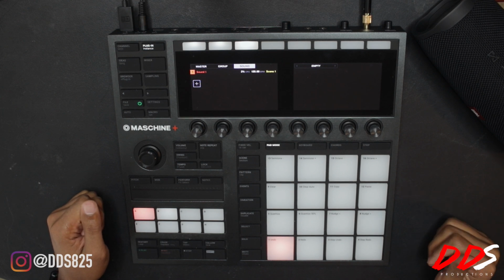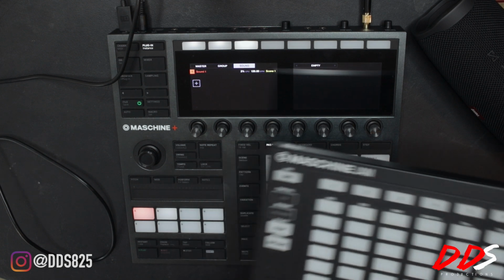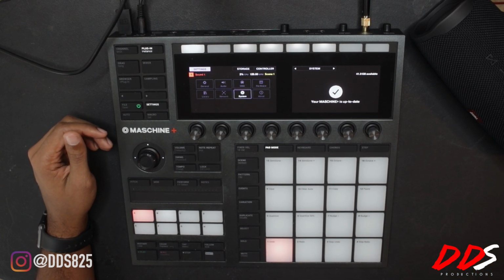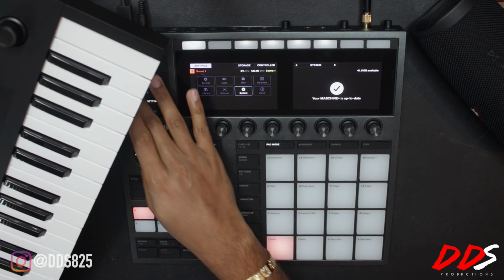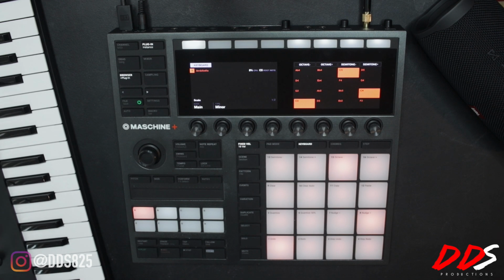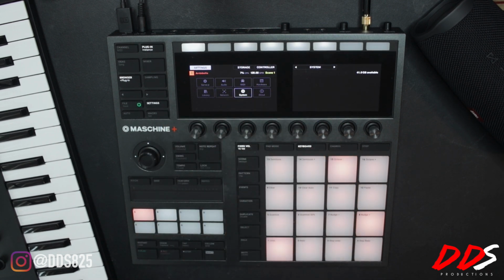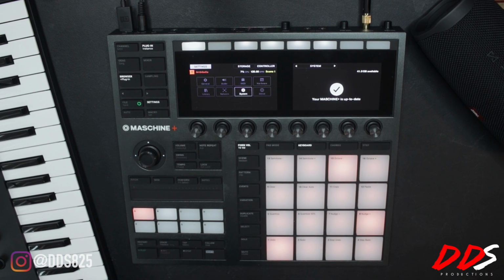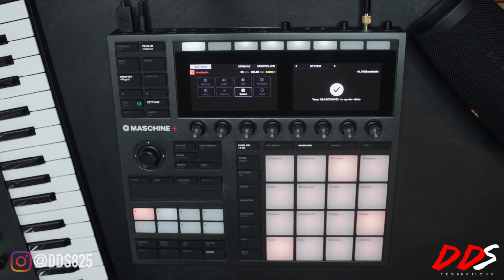Maschine +: Answering Questions (Maschine Jam, Controller Mode, & More) FAQ.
Timestamps:
0:00 - Intro
0:45 - Does the Maschine Jam work with the Maschine + ?
1:55 - Does Komplete Kontrol keyboards work with the Maschine + ?
4:08 - What size SD card works with the Maschine + ?
5:02 - How to add your samples and sounds to the Maschine + ?
5:49 - Is the Maschine + worth it if I have the Maschine MK3?
6:18 - Can I use all of my Komplete and other vsts on the Maschine + ?